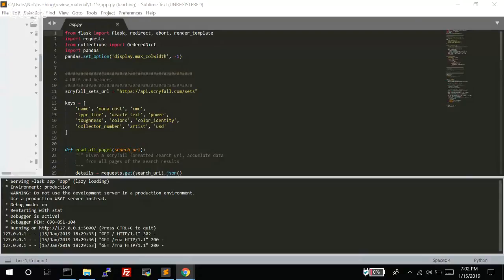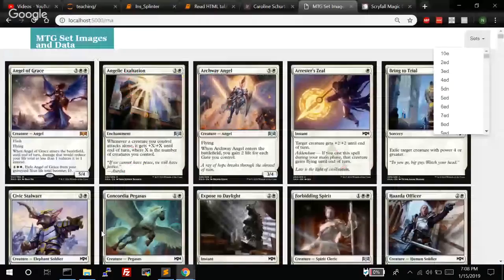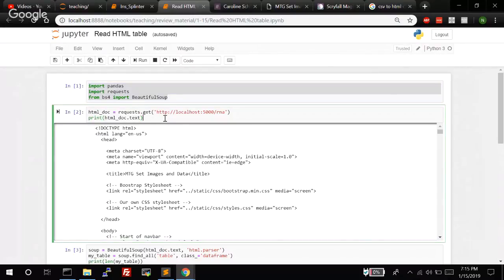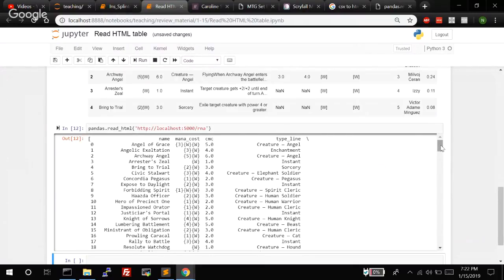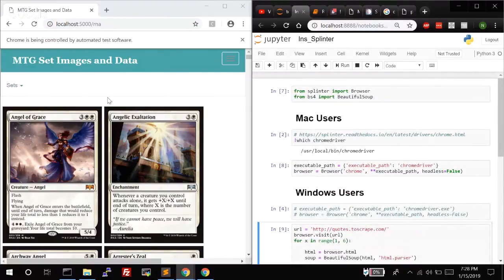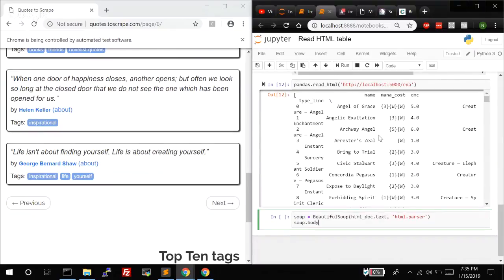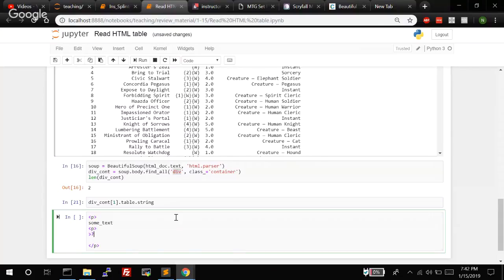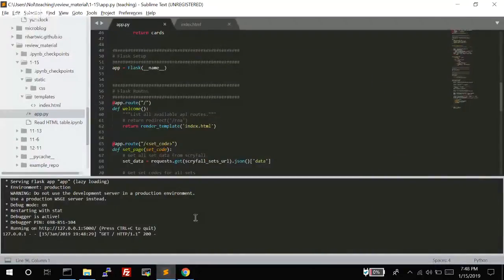UCSD201809DATA4 1/15 Review Session